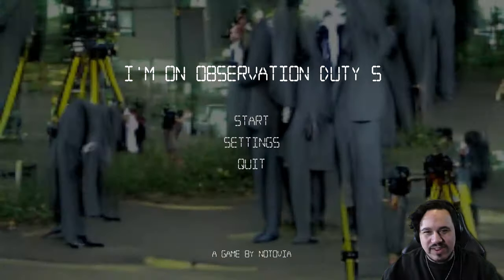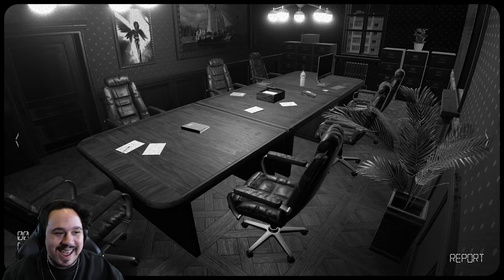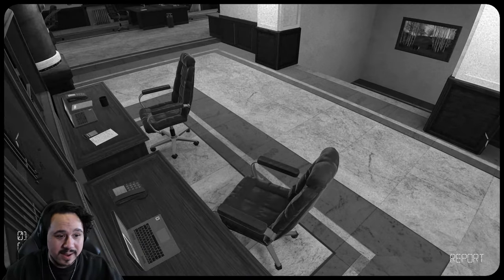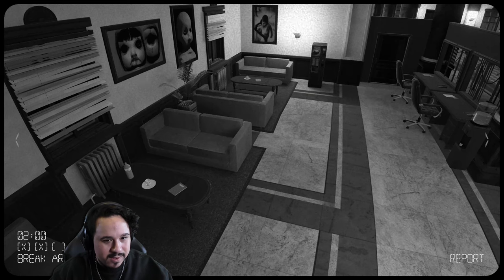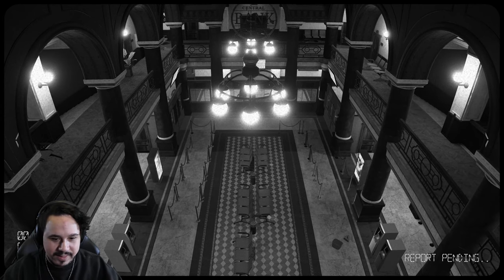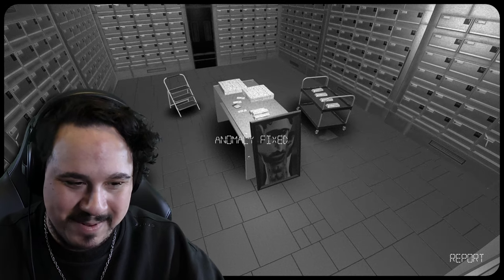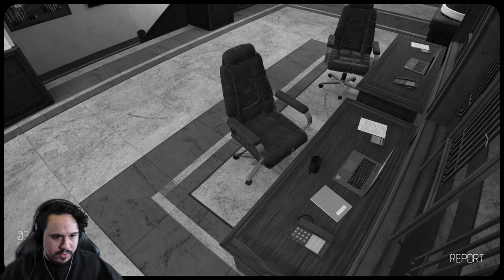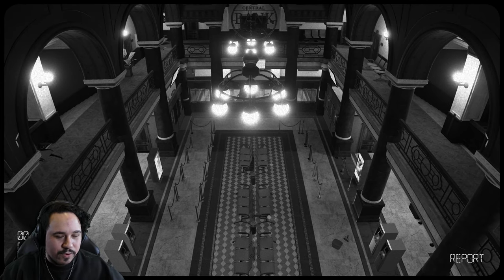THE FINAL EPISODE | I'm On Observation Duty 5 (Part 8)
This is it... The final episode of I'm On Observation Duty 5.
Today, I'm taking on the Bank, and all the terrifying anomalies that lie within.
Witness the pure confusion of a man unaware of the horrors that are lurking right under his nose.
We'll even see a dangerous intruder spotted at the bank. You don't want to miss this!

I appreciate every single one of you for watching!

- Chapters -
Intro: 00:00
Starting The Game: 00:44
Painting Anomaly: 02:53
Am I A Failure?: 05:01
Second Attempt: 06:23
Spotting Anomalies: 08:26
Should've Reported It: 10:15
INTRUDER ALERT: 13:47
Another Intruder: 17:08
How Does This Work?: 20:28
Final Stretch (Ending): 22:52
Review: 24:30
Outro: 25:49

▸▸Check me out on TikTok!